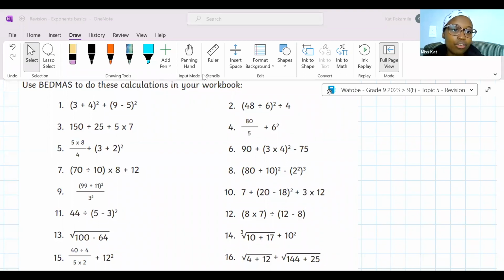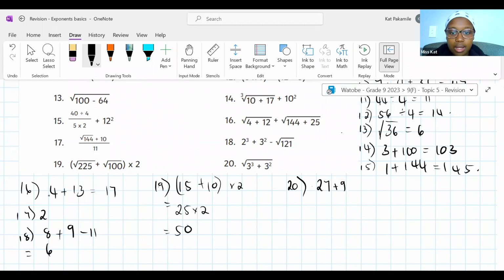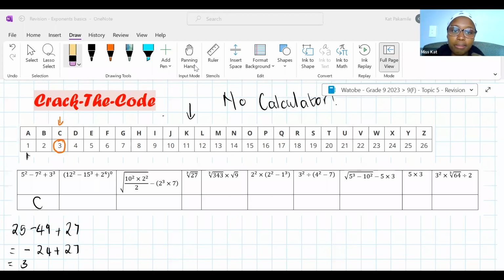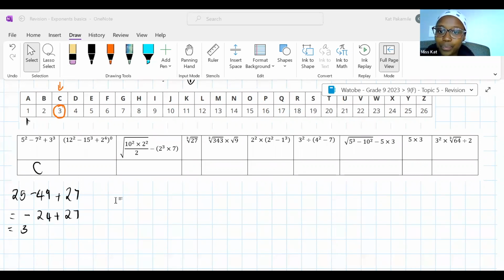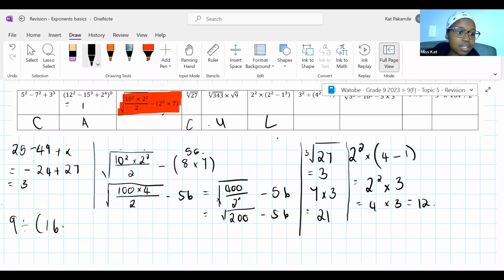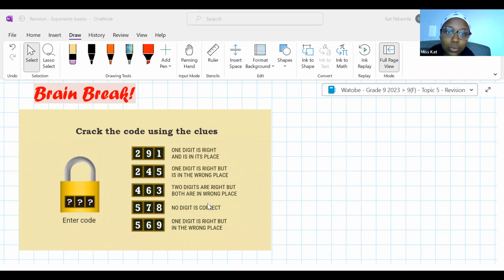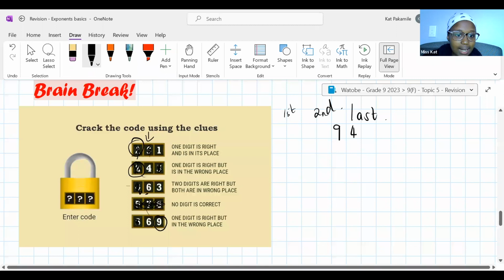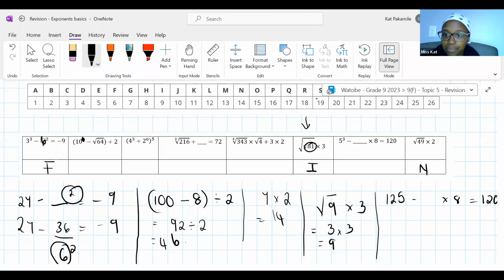Grade 9 - Revision Term 1 Foundation (exponents - basics)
Grade 9 | revision term 1 | exponents | bedmas |